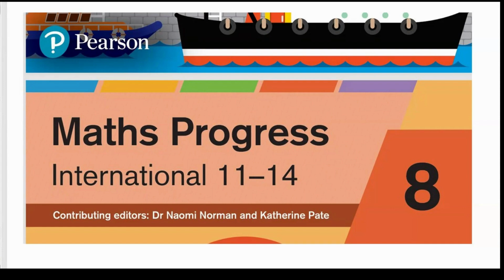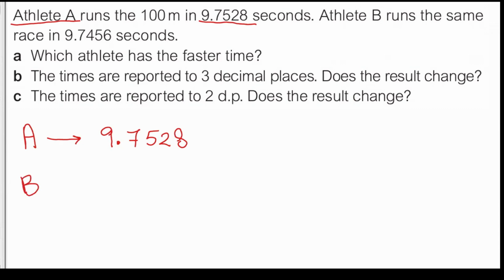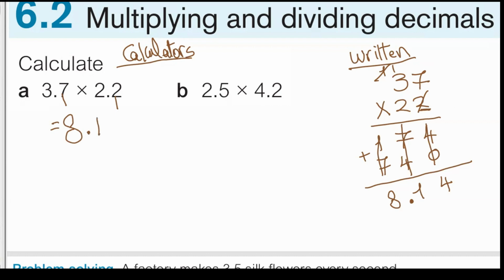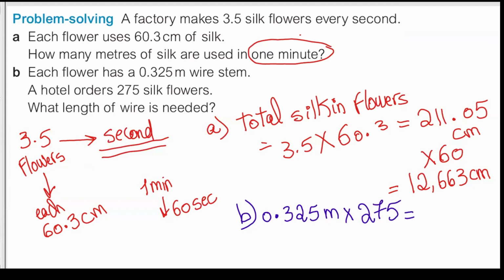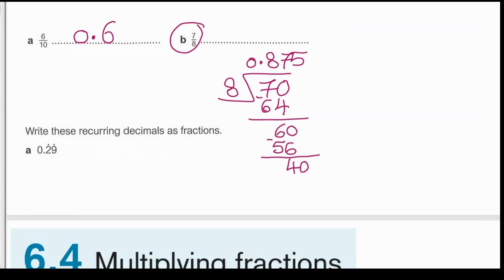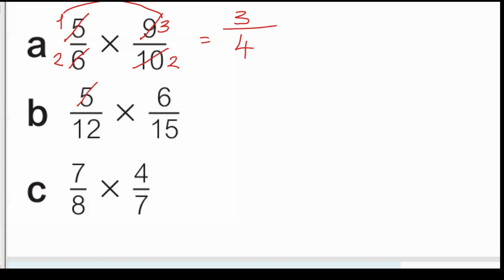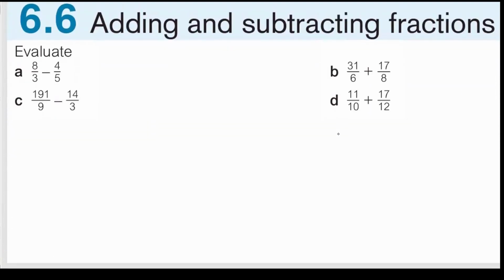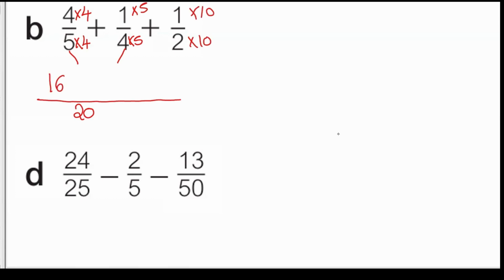Unit 6 Part 1 Year 8